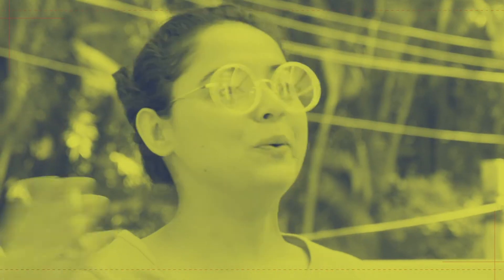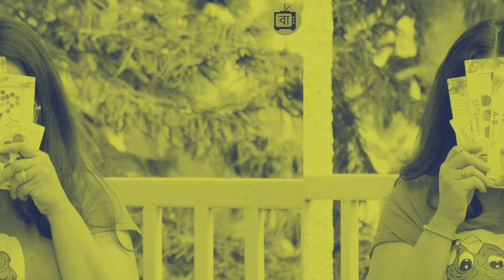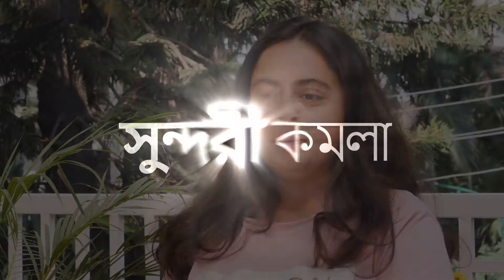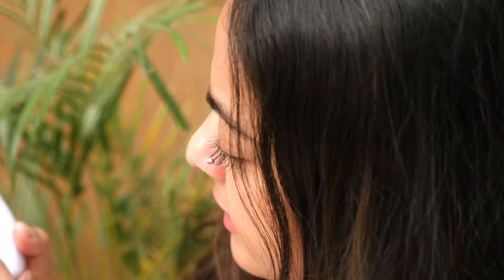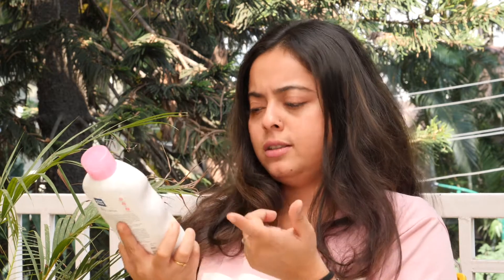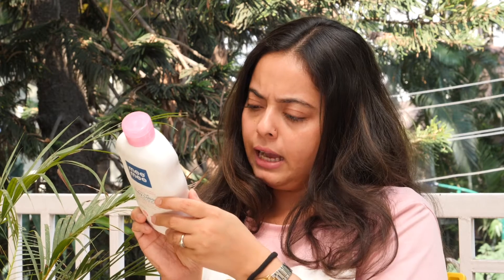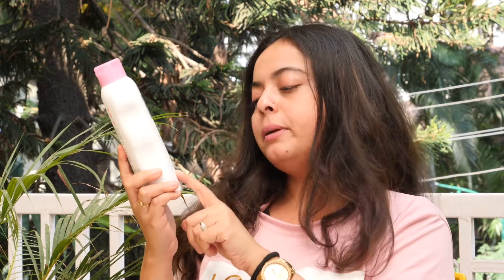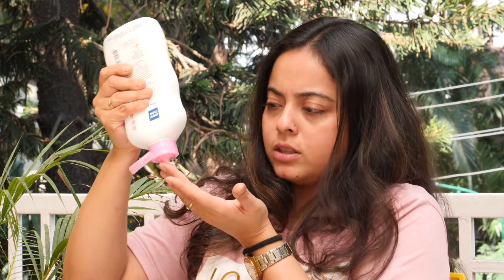সুন্দরী কমলা-ত্বক কোমল রাখতে মাখুন বেবি লোশন|Bengali Beauty Video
সুন্দরী আমরা সবাই. সুন্দর মন, সুন্দর চিন্তা, সুন্দর ব্যবহার সব কিছুই আমাদের সুন্দর করে তোলে. তাই আমরা যারা সুন্দরী কমলা তারা যদি নিজেদের আরো একটু যত্ন করি তবে আমাদের সৌন্দর্য্য হবে আকাশ ছোঁয়া. নিজেরা তো ভালো থাকবই. সেই সঙ্গে চট করে সবার চোখে পড়তেও সময় লাগবে না. তাই সুন্দরী কমলাতে আমরা জেনে নেবো নিজেকে সুন্দর রাখার কিছু সহজ উপায়. এই এপিসোডে আমরা জানব বেবি লোশন দিয়ে কিভাবে কোমল ত্বক পাওয়া যায়.
About Spark.Live
Spark.Live features incredible experts with years of experience. Discover them today, connect and chat in your language, and book one-on-one classes. Attend via Live Video, Audio or Chat. All from one single seamless platform.
Discover Experts. Book Classes and Consultations. Attend via Live Video.